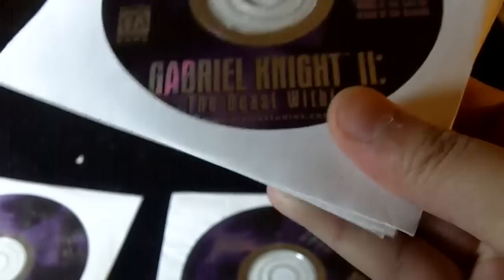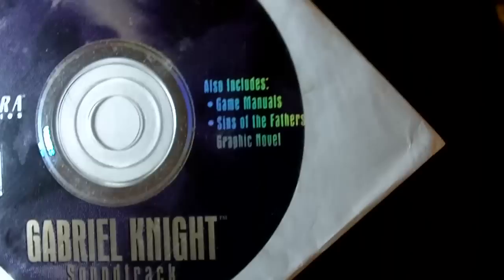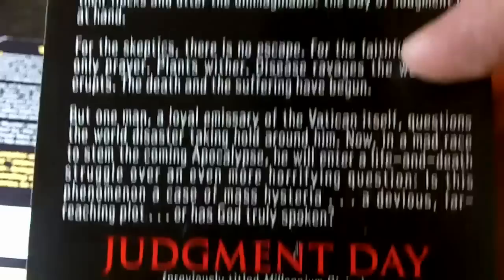A Small Jane Jensen Collection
So, I was rummaging through more stuff (so what else is new...) and I found some old stuff made by Jane Jensen. This also gives me the opportunity to look through and see what I have forgotten in my collection in the last 15 years or so. Oh, and this video is in HD, though I imagine that I will not try to encode in HD again because it takes so freaking long.

In case you're new to my channel, you can check out my Let's Play of Gabriel Knight I here:

Now if you'll excuse me, I should start studying again.

And...

Gabriel Knight is copyrighted by Activision Blizzard and created by Jane Jensen when she was with Sierra On-line. Wing Commander is copyrighted by EA, though it was originally the creation of Chris Roberts and Origin Studios.

--Wodball